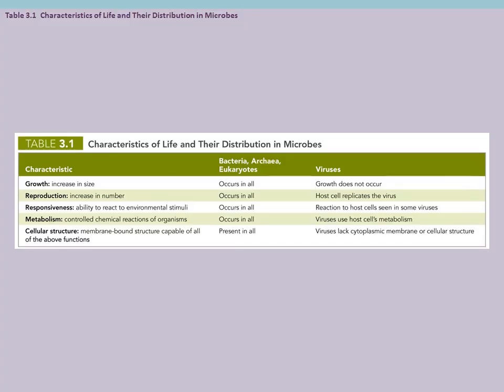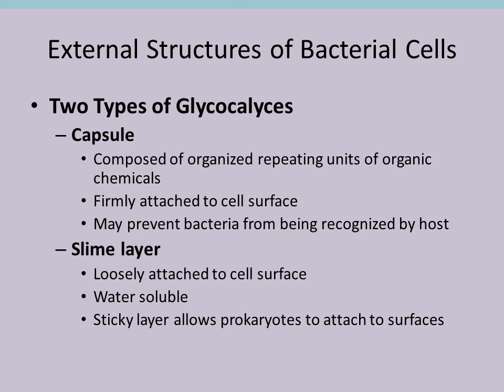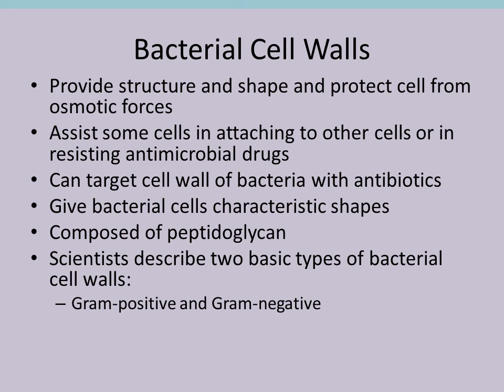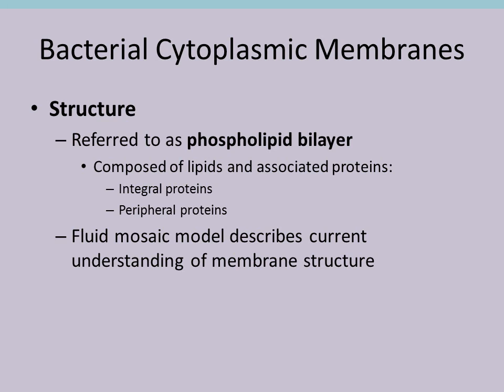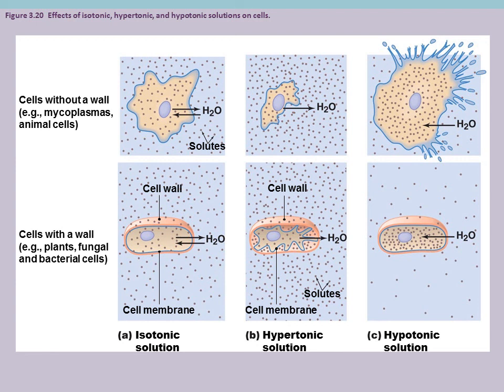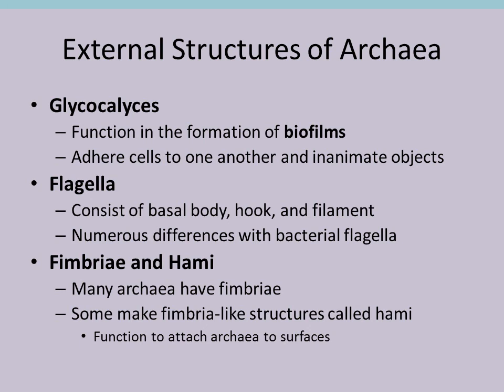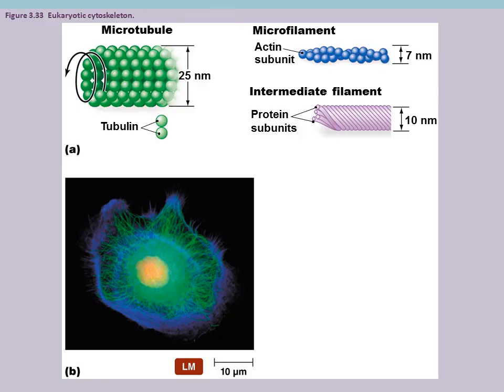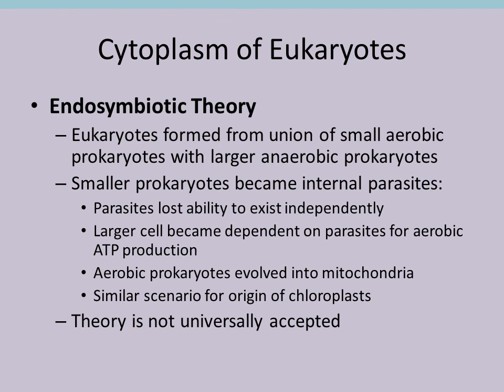2420 Chapter 3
Learn about cell structure and function.